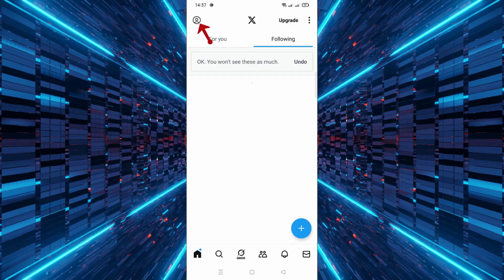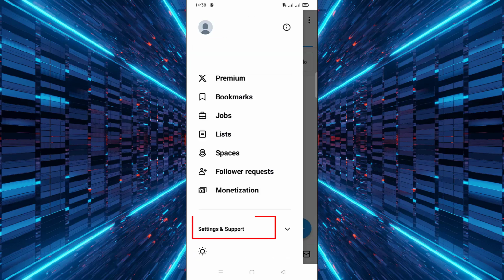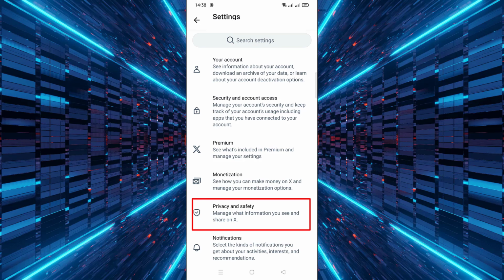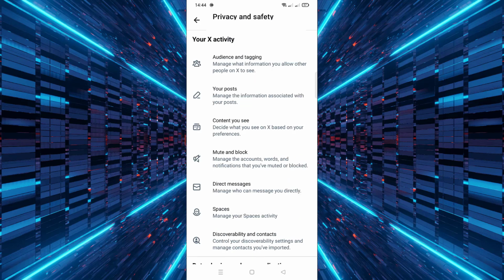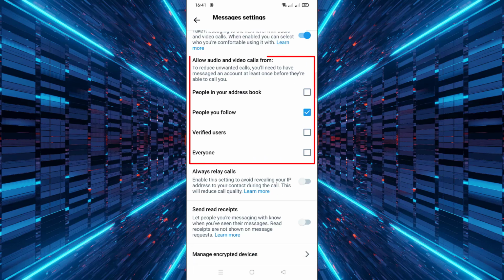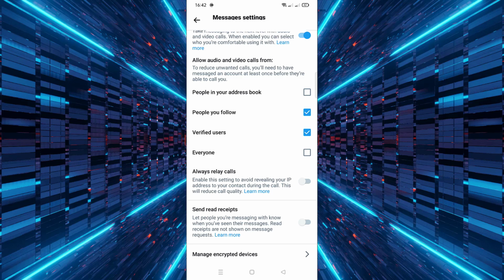How to Choose Who Can Call You on X App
In this video, you will learn how to control who can call you on the X mobile app. 📱

Follow simple steps to manage your audio and video call settings easily. 🎥
Protect your privacy by choosing who is allowed to reach you. 🔒

Whether it’s people in your address book, followers, verified users, or everyone, customize your preferences quickly. ✅

Make sure to stay safe and enjoy a better app experience. 🌟